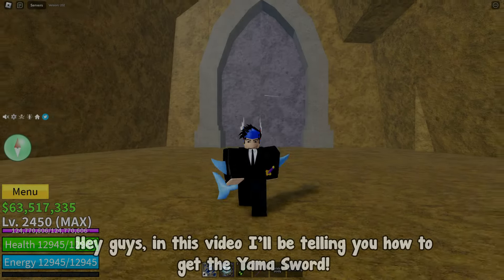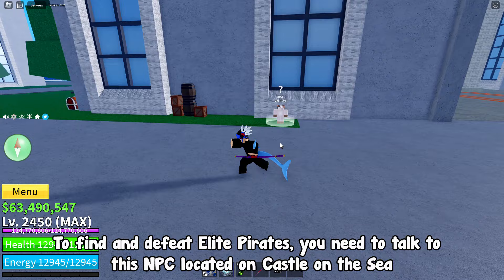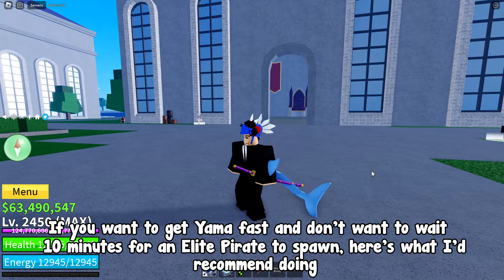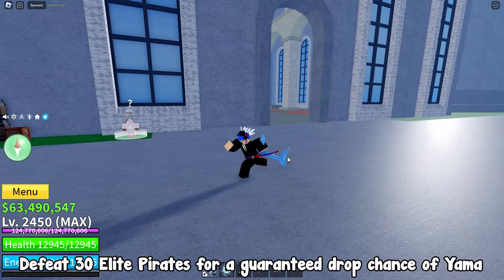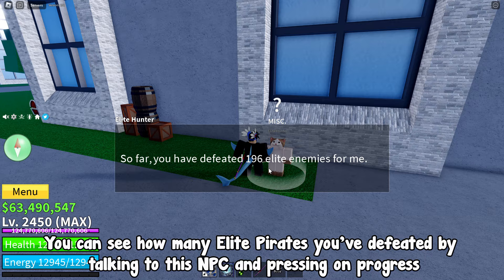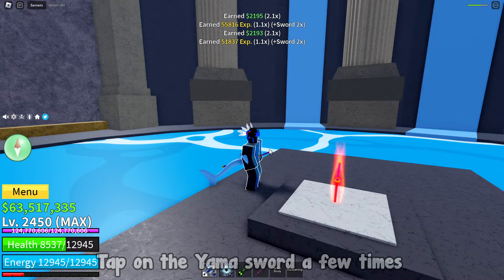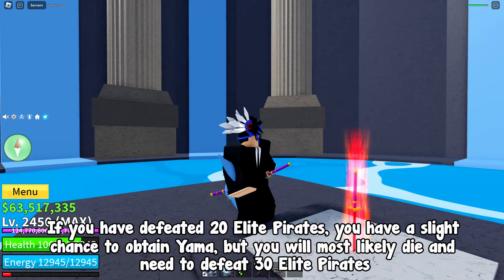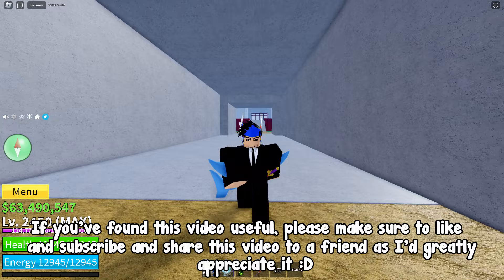*FULL GUIDE* How To Get *YAMA* Sword FAST in Blox Fruits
In this video, I will tell you how to obtain the Yama Sword, with some tips to obtain it fast. This video provides a full guide on the Yama quest, so make sure to watch till the end!

🎵 MUSIC
Song: Lights - Roa Music